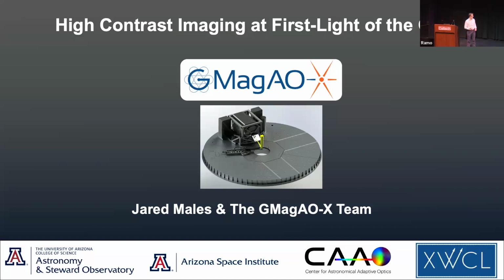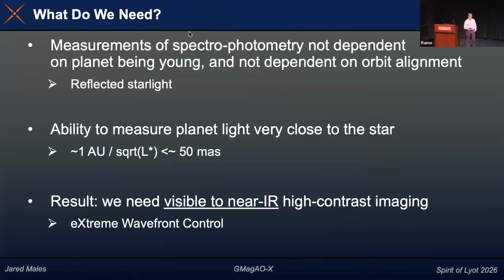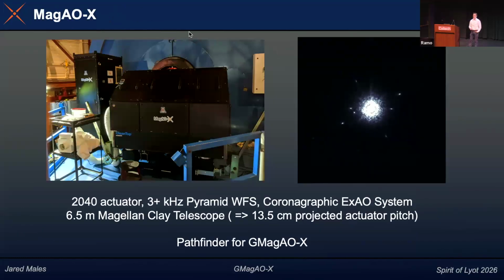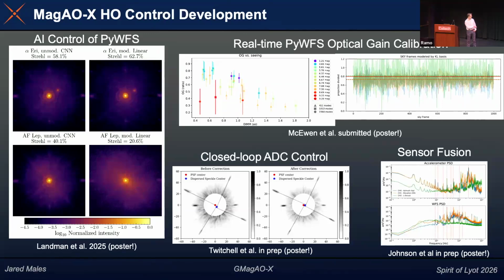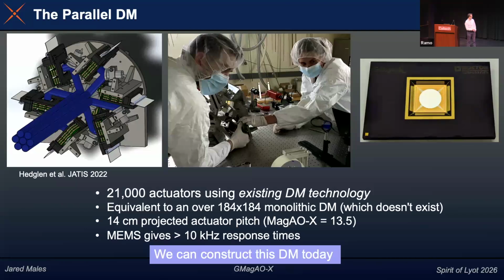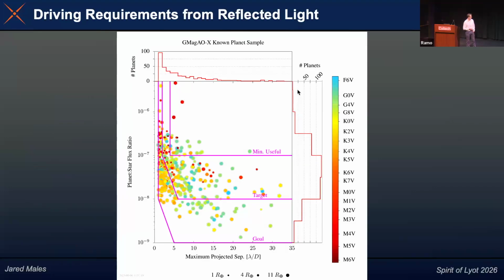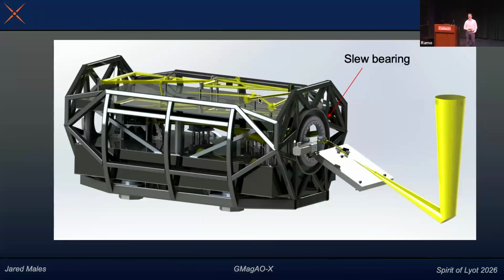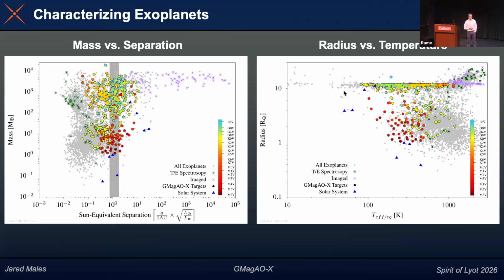GMagAO-X: High-Contrast Imaging at First-Light of GMT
Jared Males (Steward Observatory)